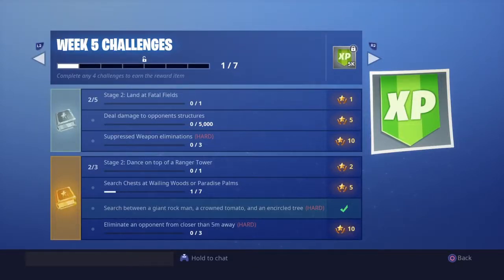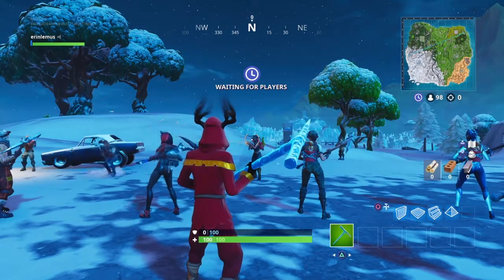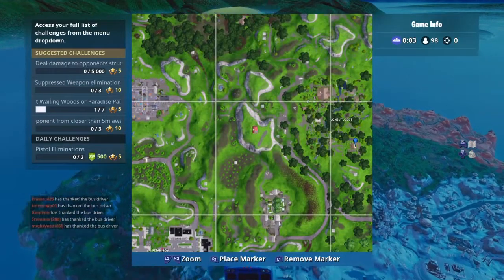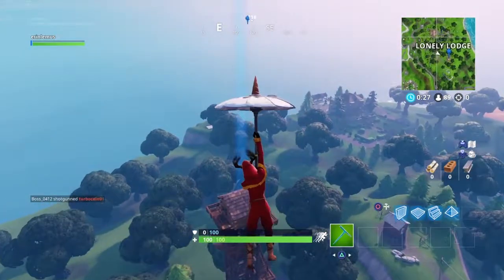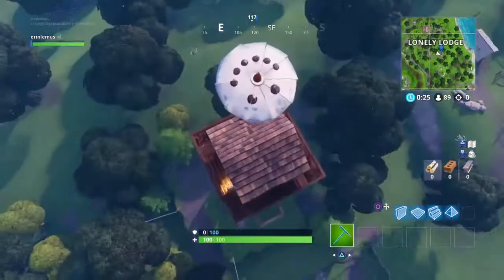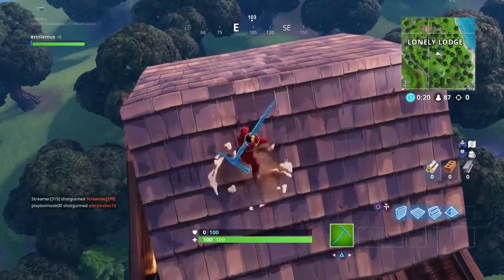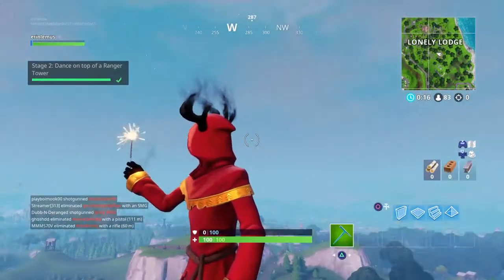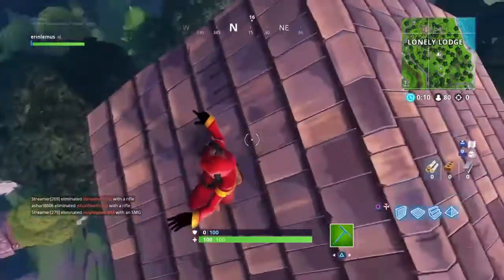Dance on Top of a Ranger Tower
Season 7, Week 5 Challenges have arrived. For this challenge, we have to dance on top of a Ranger Tower. Hint: go to Lonely Lodge!

*** Type "2019 is my year" in the comments section if you are reading this ***